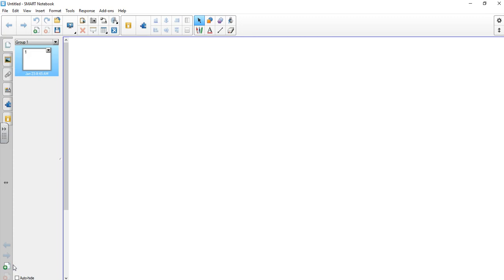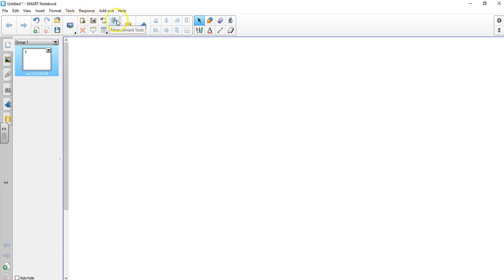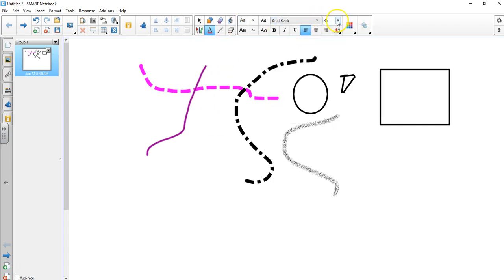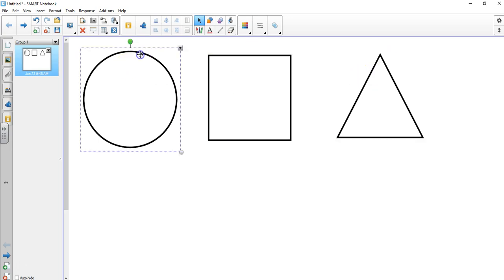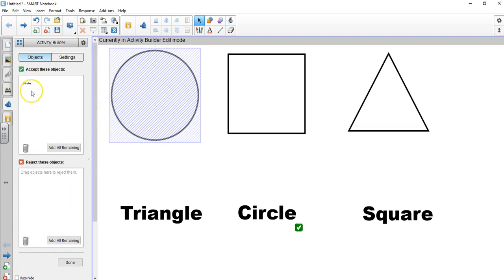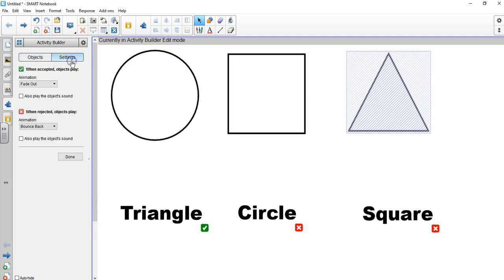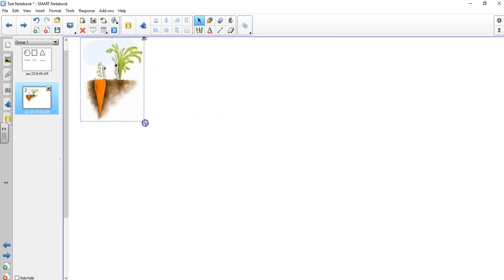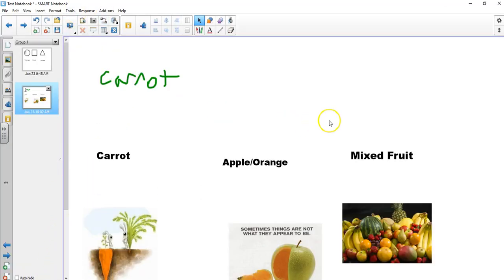Smart Notebook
EDT 315